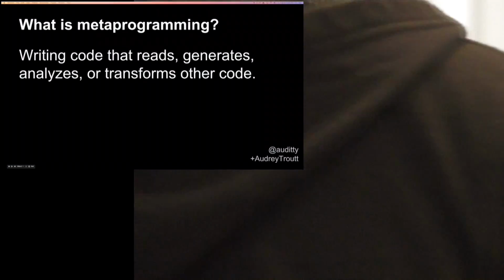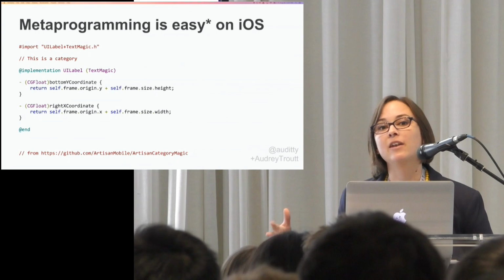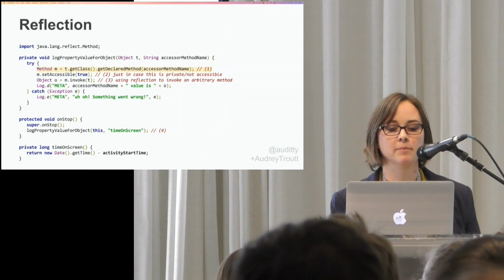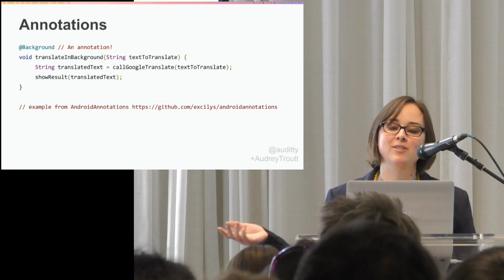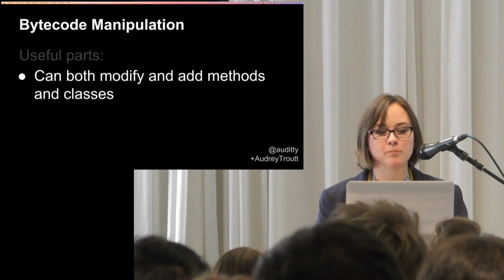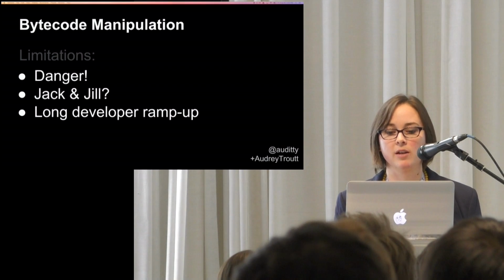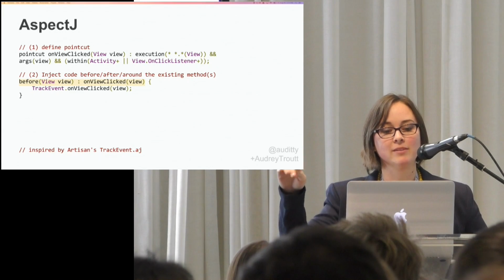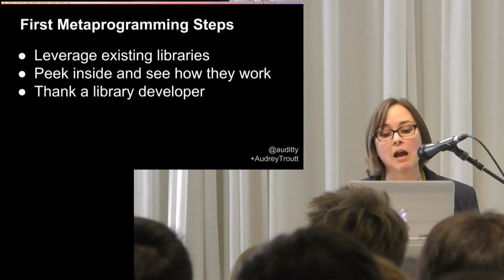Droidcon NYC 2015 - Android Metaprogramming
Audrey Troutt
SnipSnap
Android Metaprogramming